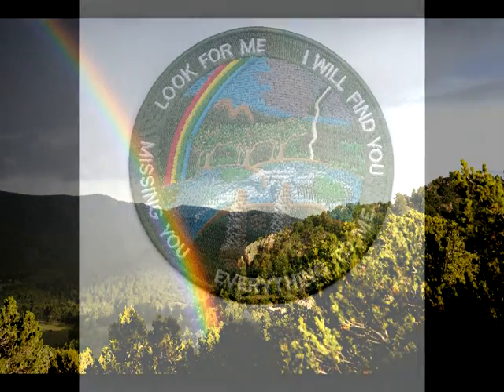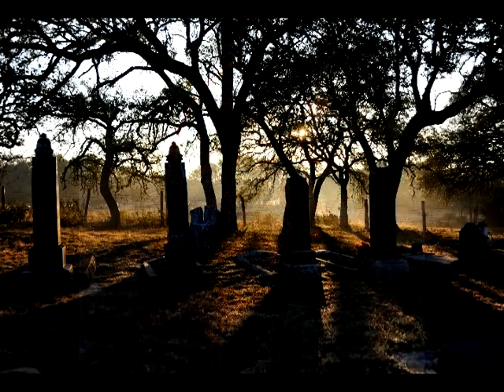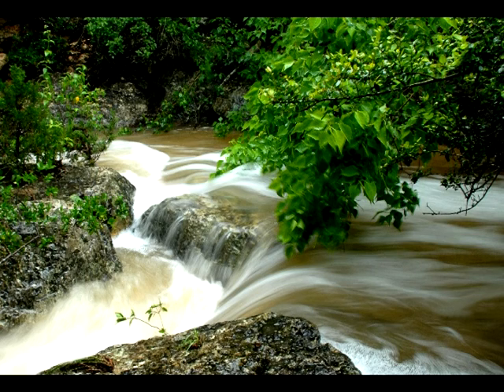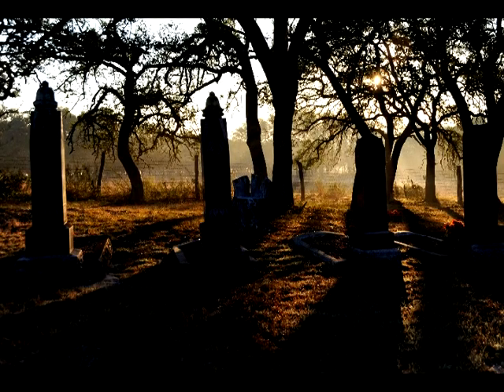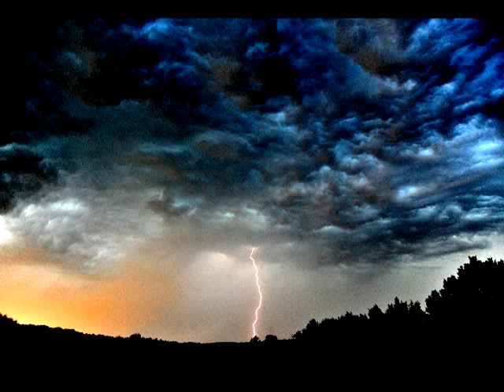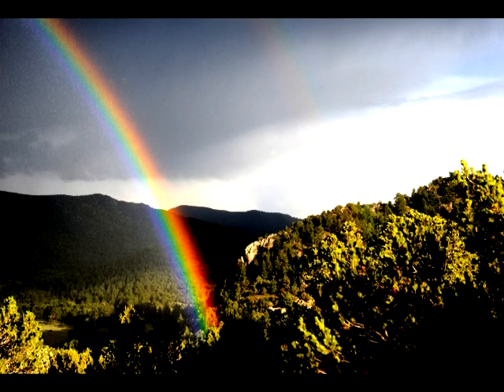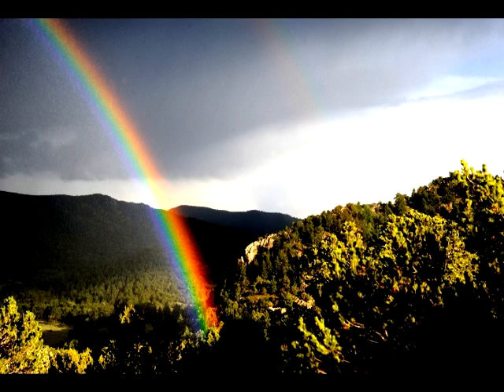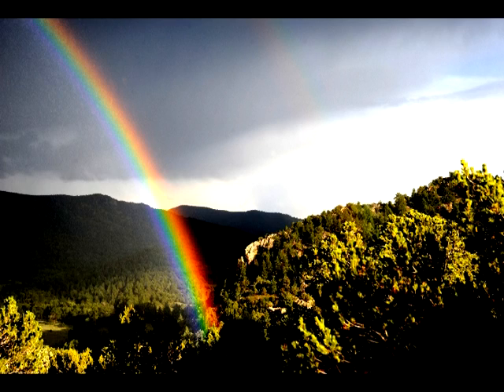Look For Me Audio Blog 6: Promotion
Look For Me I Will Find You book series author Douglas Kirk describes promotional ideas he is working on for the project.  to obtain autographed copies of